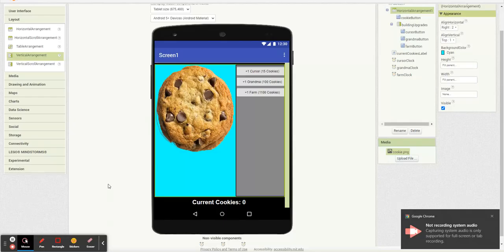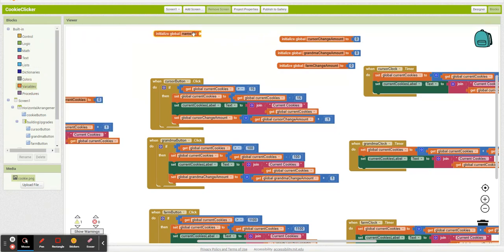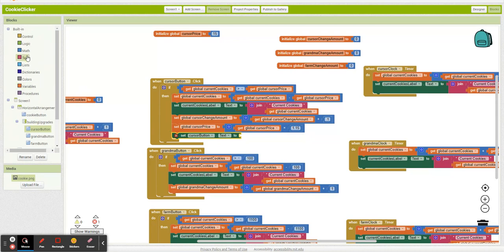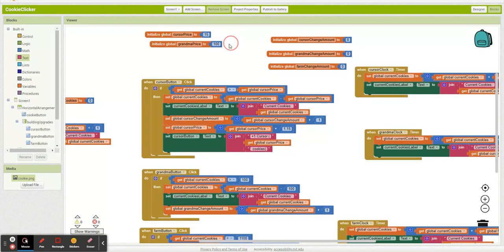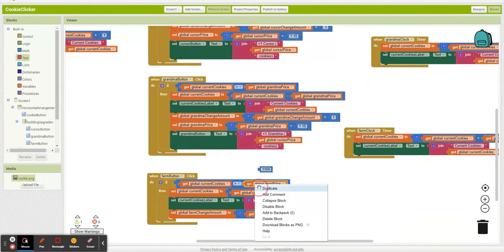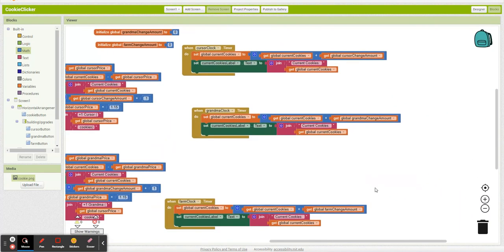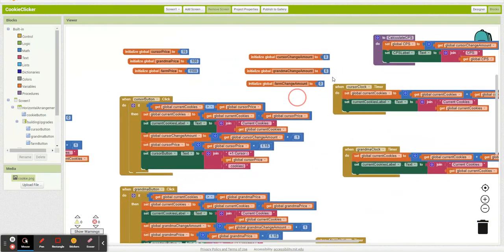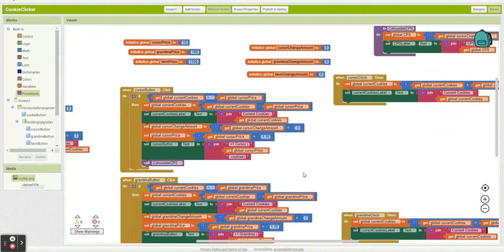MIT App Inventor Game - Cookie Clicker Part 2 - Building Prices + Cookies Per Second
MIT App Inventor Cookie  Clicker Style App
PLTW compatible (Project Lead the Way)